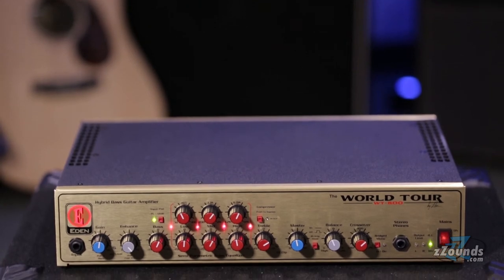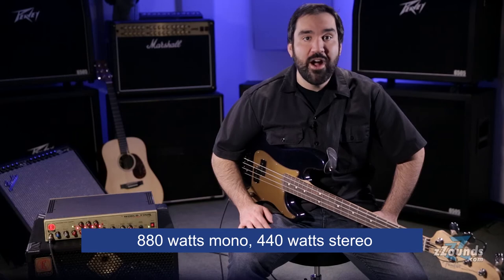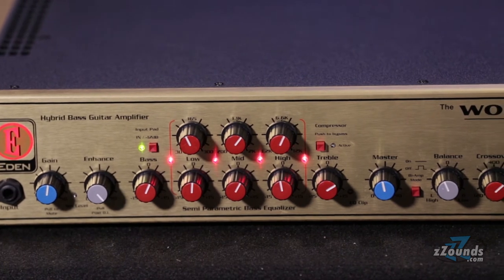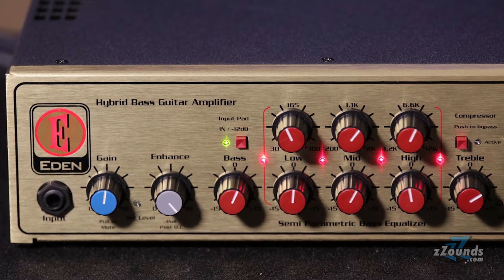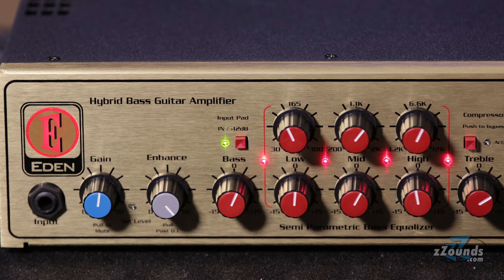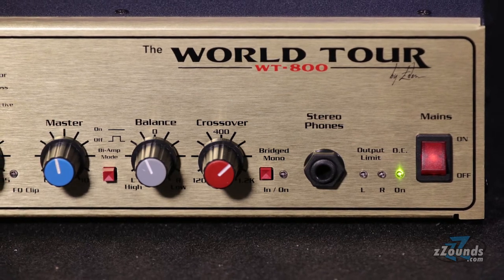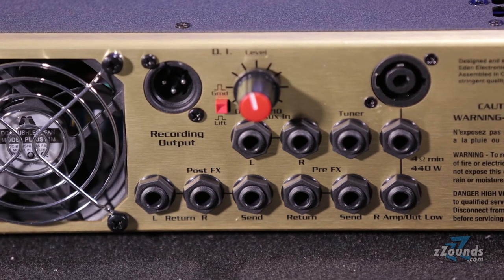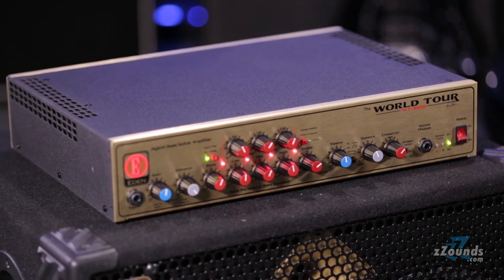zZounds.com: Eden WT800 Traveler Hybrid Bass Amplifier Head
zZounds.com exclusive overview of the Eden WT800 Traveler Hybrid Bass Amplifier Head.